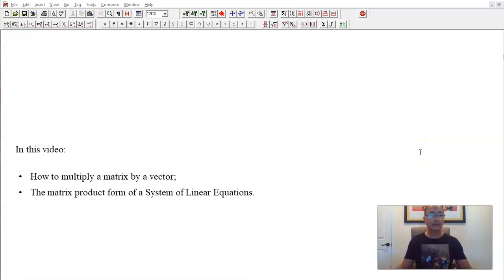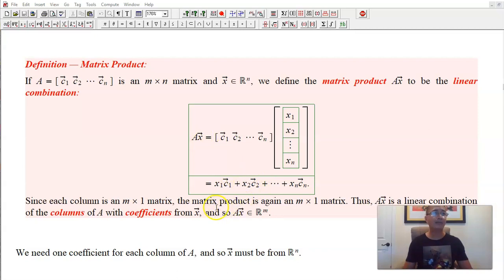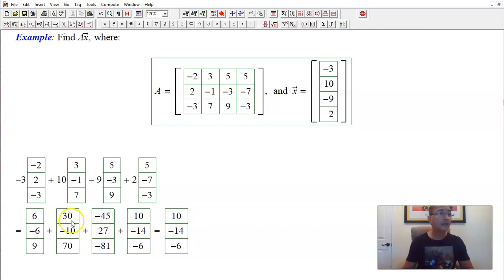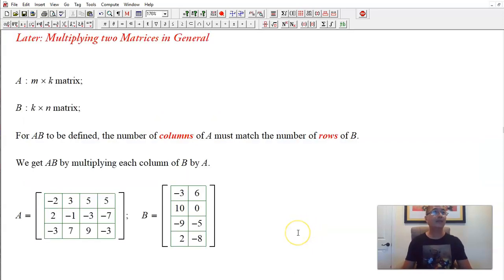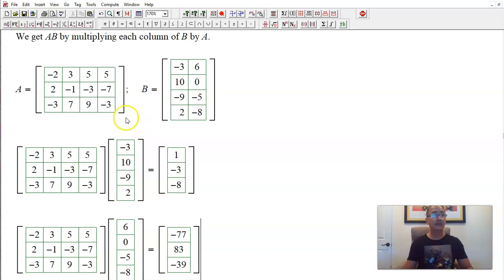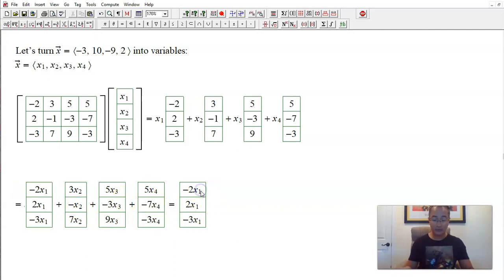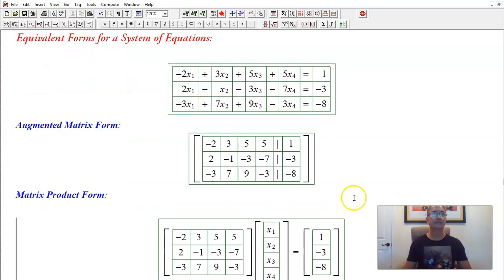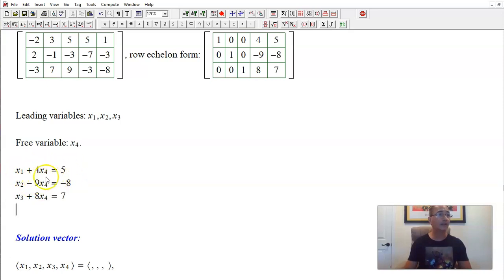Linear Algebra 09 Matrix Multiplication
We introduce the operation of matrix multiplication by showing how to interpret the product A*x of an m by n matrix A by a vector x as a linear combination of the columns of A with coefficients from x.